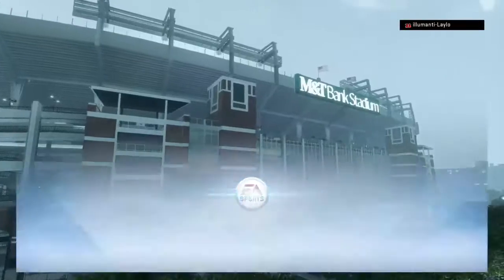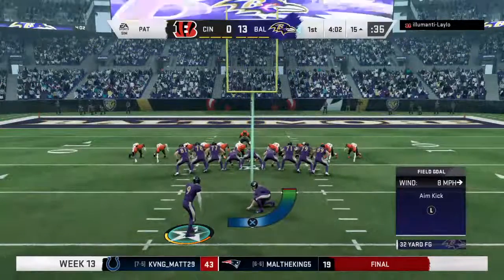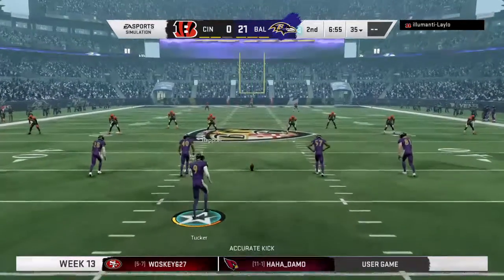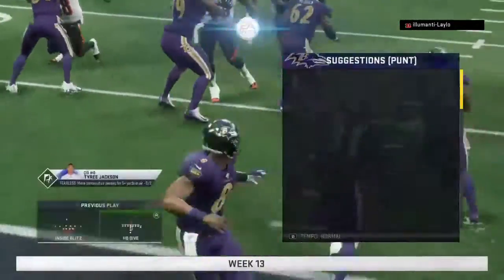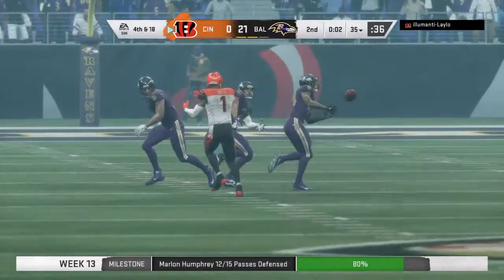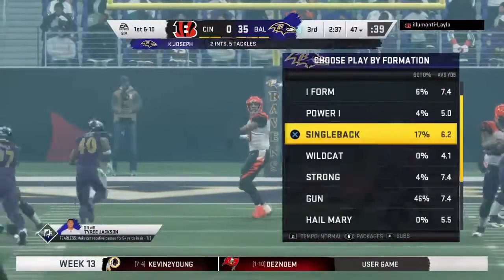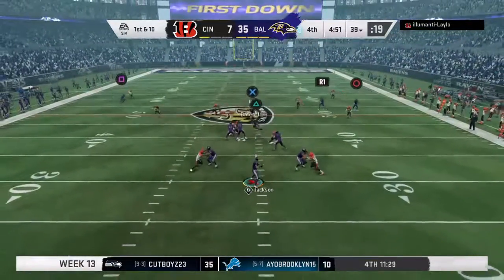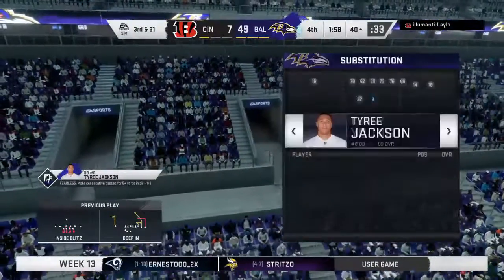synyster_17's Live PS4 Broadcast